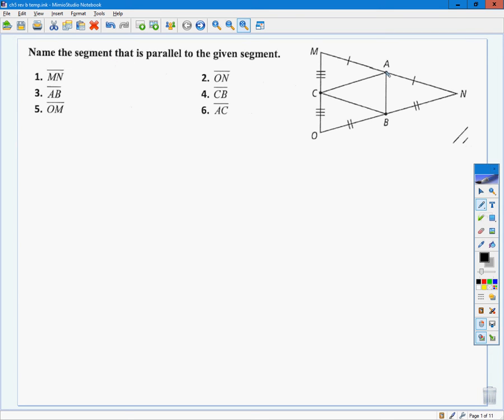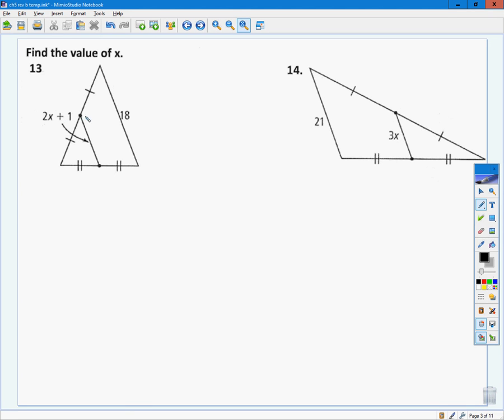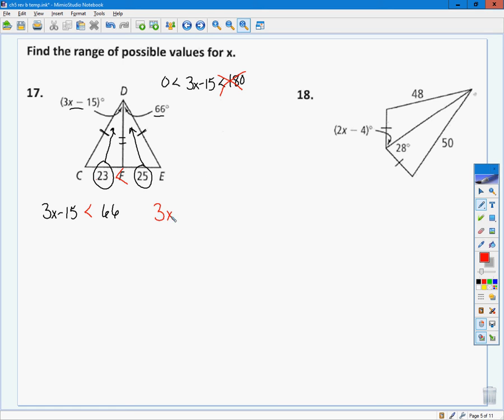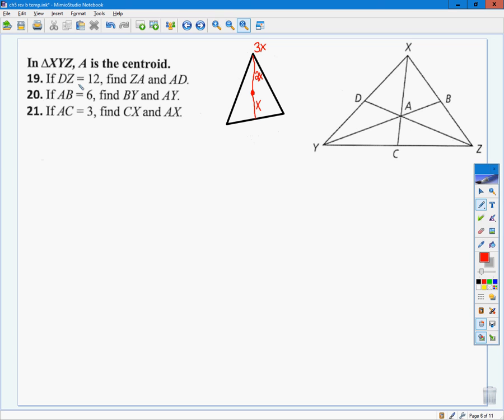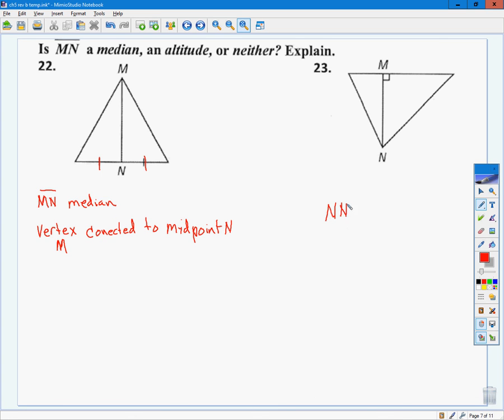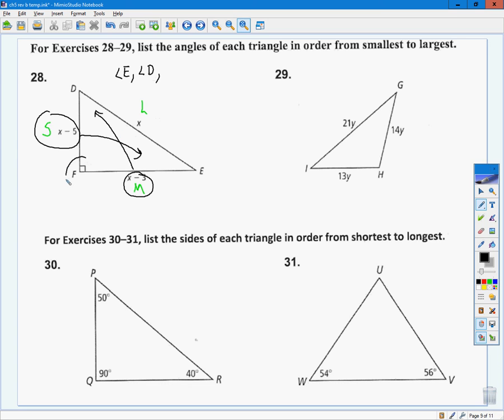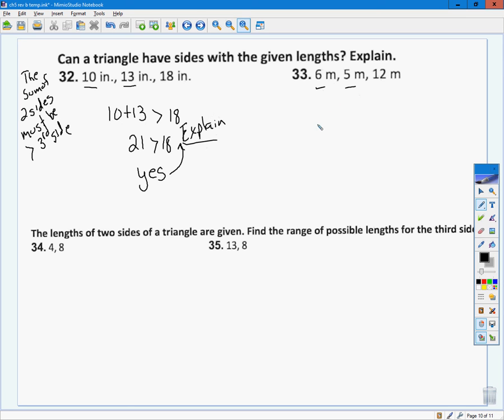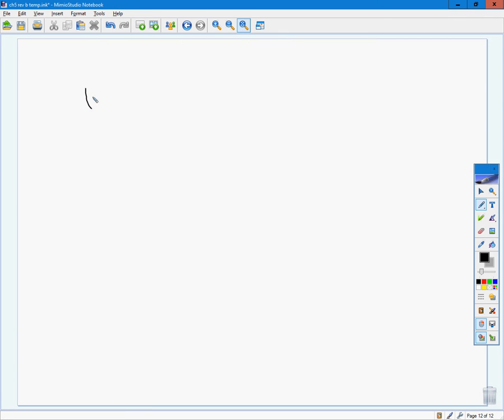ch5 t rev b